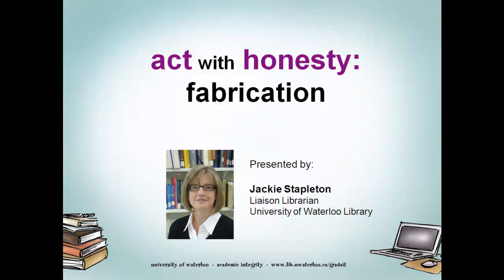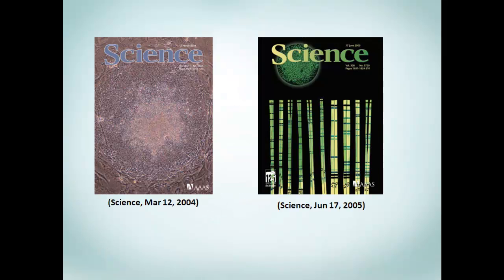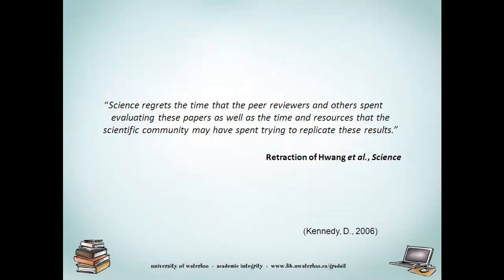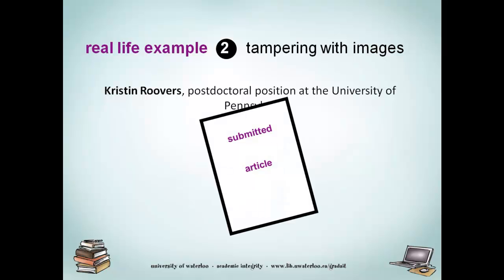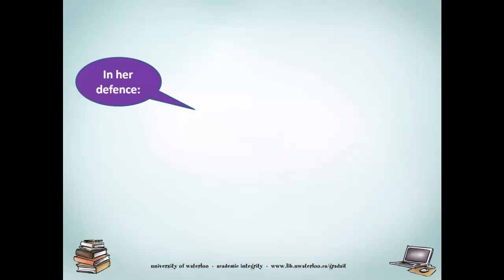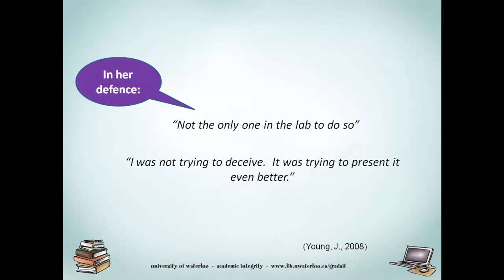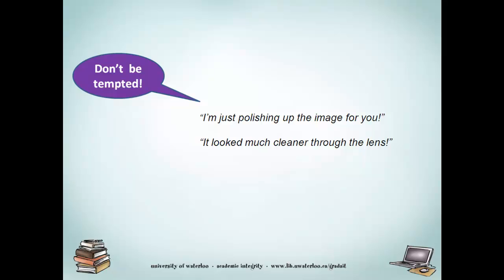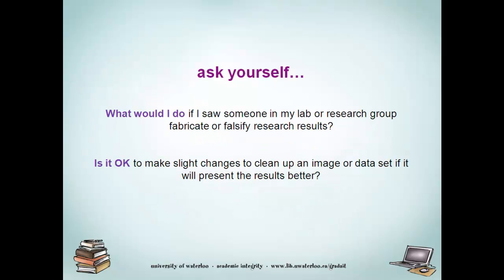Academic Integrity: Fabrication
This video outlines some examples of fraudulent behaviour in academic research.